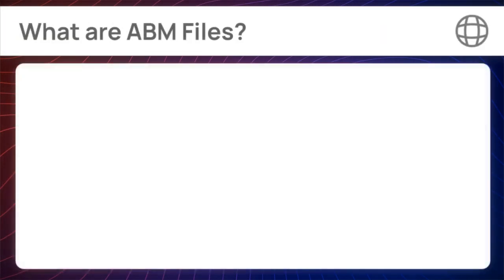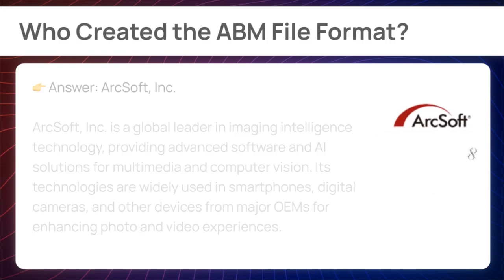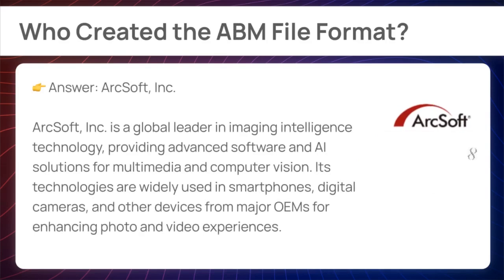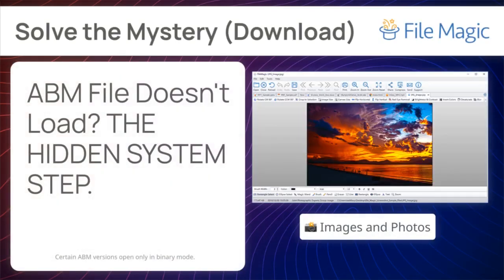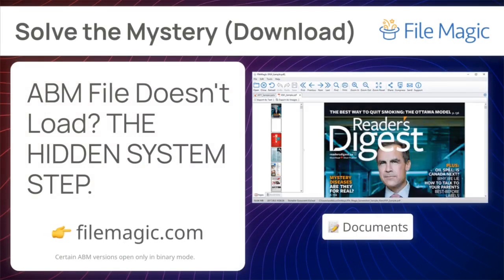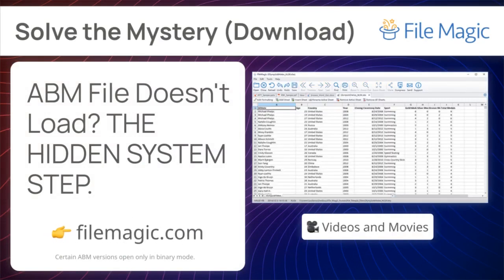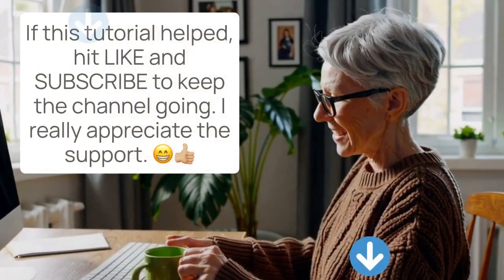Opening ABM Files (ArcSoft PhotoStudio)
If your Photo Album format won’t open, don’t panic. In this fast guide, I’ll show you how to identify, open, and repair ABM files on Windows — even if the file type is unfamiliar.

Developed by ArcSoft, Inc., the format follows a pointer-based design. A critical design rule is Path Dependency: if you move your original photos to a different folder or rename them, the ABM file will "break," showing a broken link icon because it can no longer find the file at the address stored in its index.

Download Universal File Viewer (Recommended): Recommended tool instantly open ABM files (and 200+ more formats) with File Magic.

▶ Fixing ABM Errors:

- How to Rename to .TXT
- How to Keep the File in Same Place
- Learn how the ABM file format was created
- Troubleshoot Windows errors preventing ABM access
- Discover the purpose of the ABM file
- Choose the best software to open ABM
- How to Use PhotoStudio 6
- Rebuild corrupted ABM file associations

Timestamps:

00:00 - Preface
00:21 - ABM Files Explained
00:44 - How the ABM Format Is Structured
01:05 - How to Run ABM Files
01:46 - Common ABM Issues